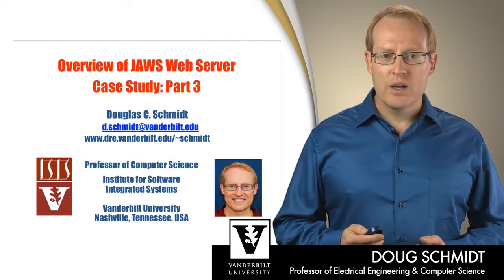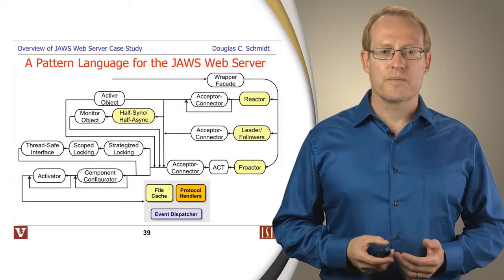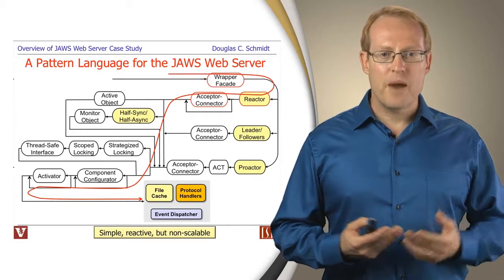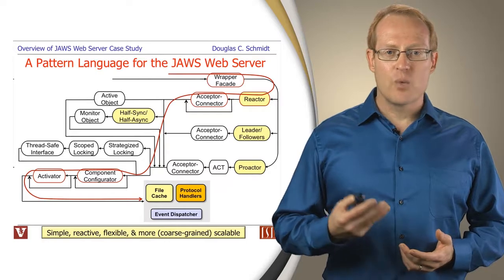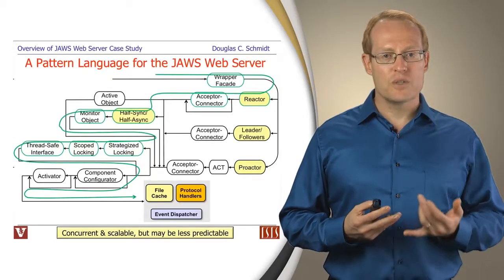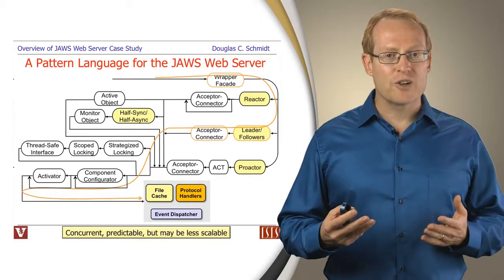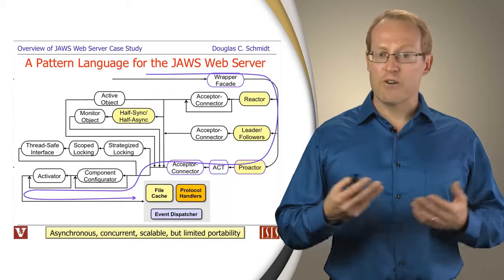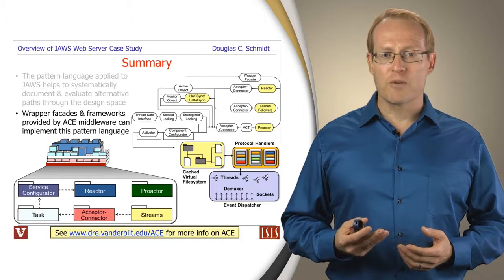Overview of the JAWS Web Server Case Study (Part 3)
This video presents an overview of the pattern language applied to the JAWS web server case study.